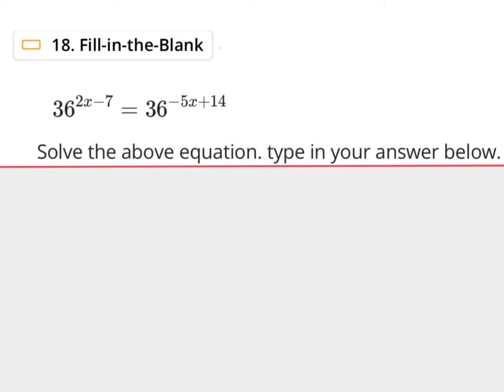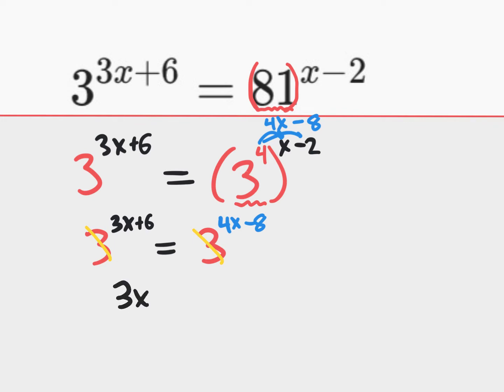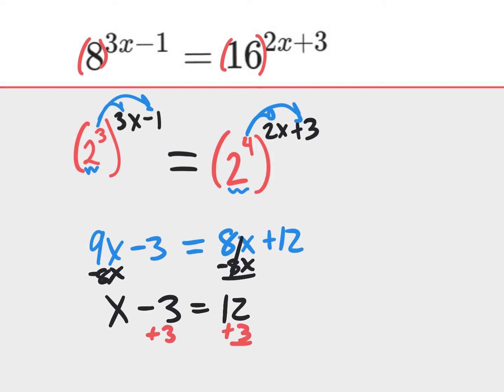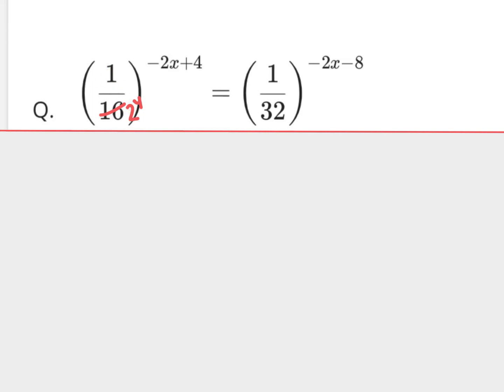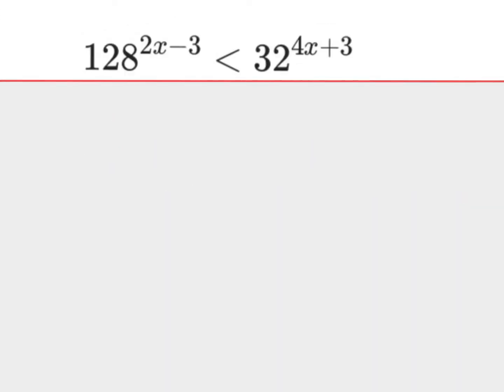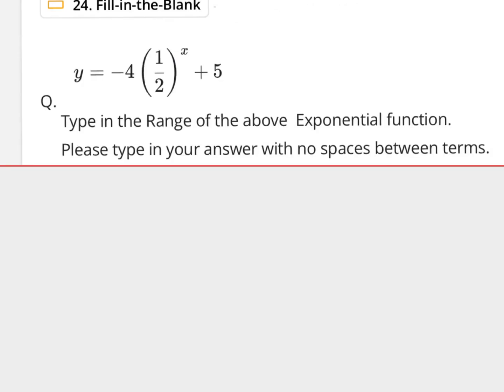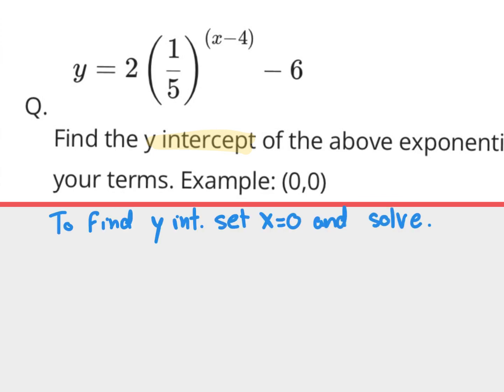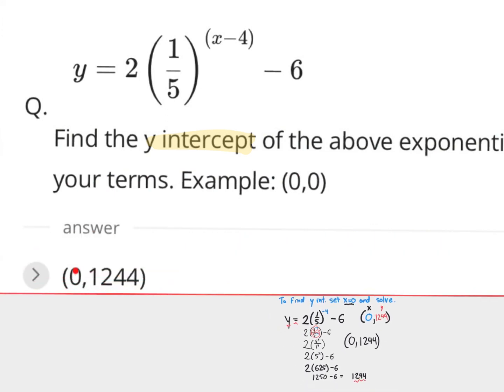8.1-8.2 practice quiz video 2